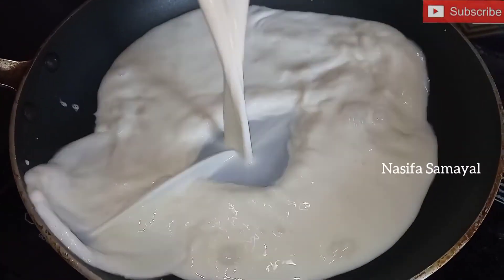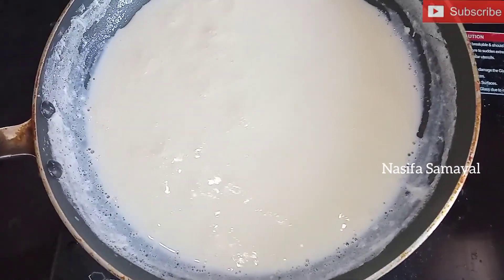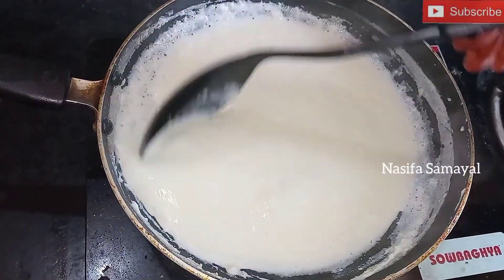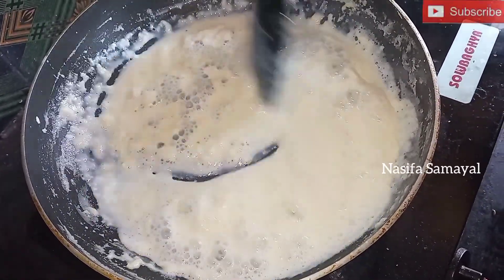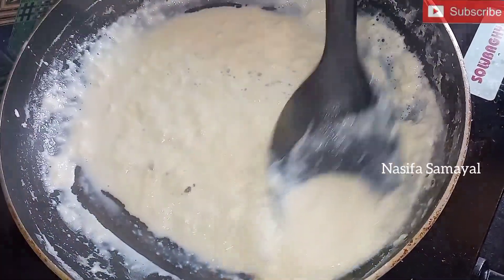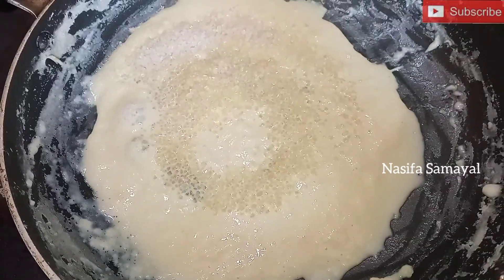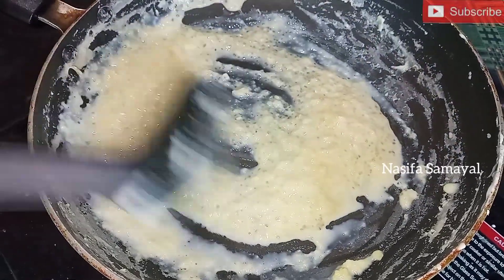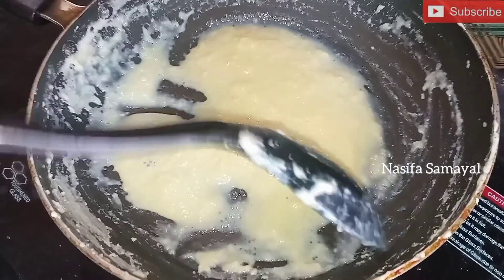how to make khoa/khoya/mawa at home/milk sweet/nasifa samayal/in tamil